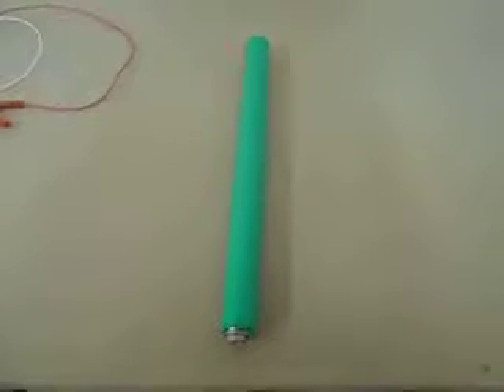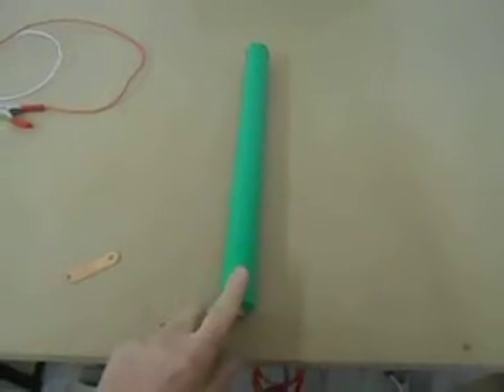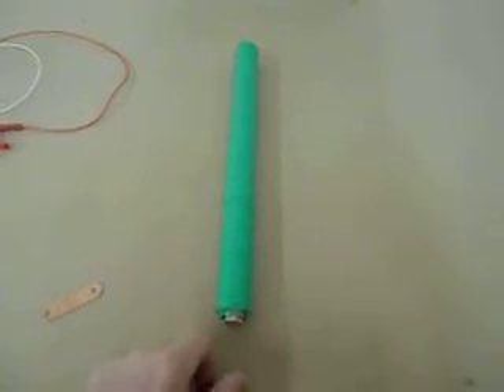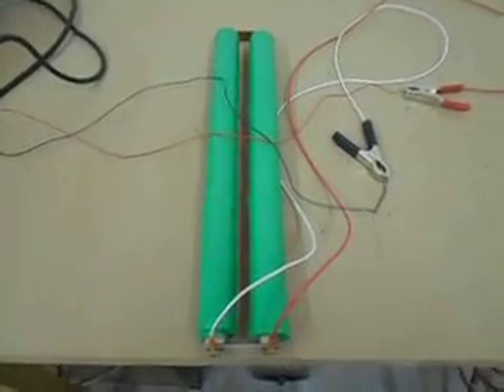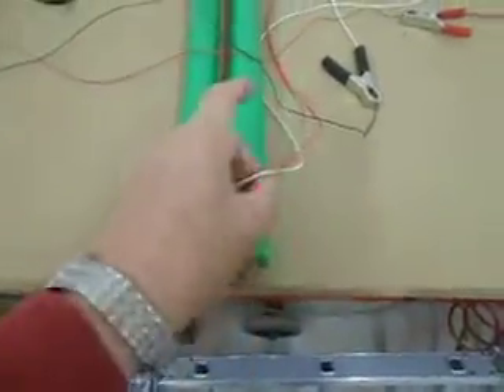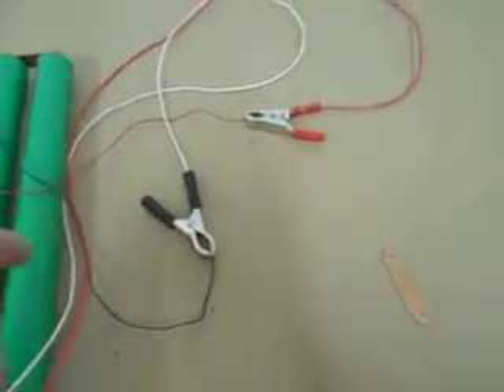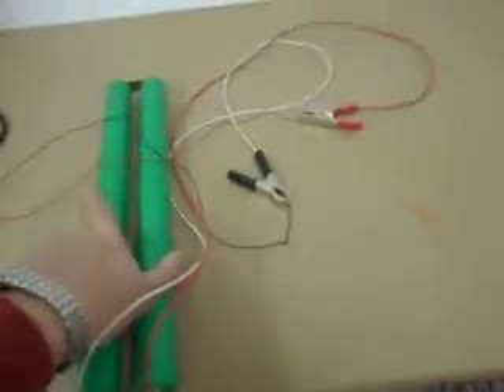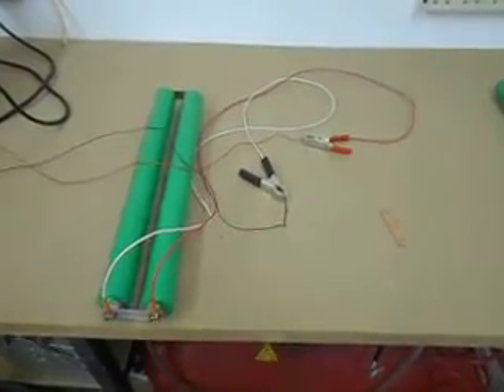Uses for old hybrid battery sticks. 12v Boost Charger/Emergency Starter Video 1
First video shows idea on the bench.  I suggest you replace the rear busbar with a suitably rated fuse 10-30A for boosting and 150A for cranking.

Two old 7.2v 6.5ah Honda Insight Nimh battery sticks in series giving a 14.4v nominal boost/jump charger/starter for dead/flat 12v batteries.

There are loads of these sticks around not good enough to use in the main ima battery, but with plenty of punch left for this project or something like an electric bike or power tool boost pack.

The cells can deliver over 100A and with suitably thick leads may even be suitable for 12V direct cranking  in small cars.